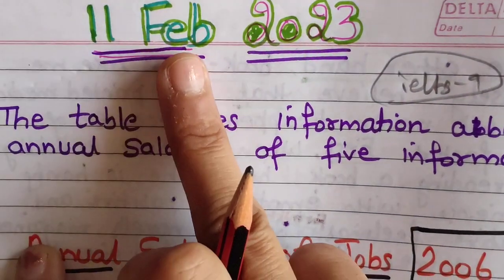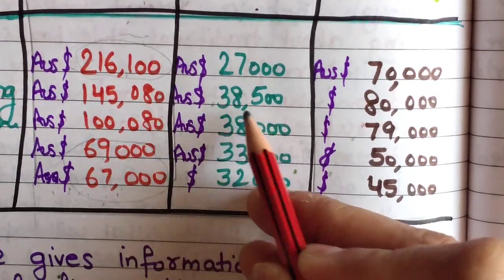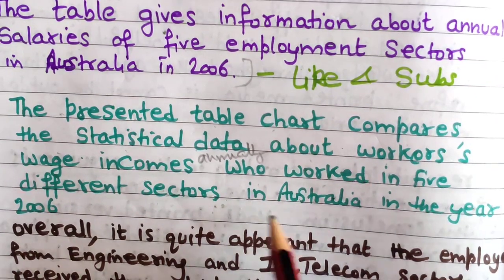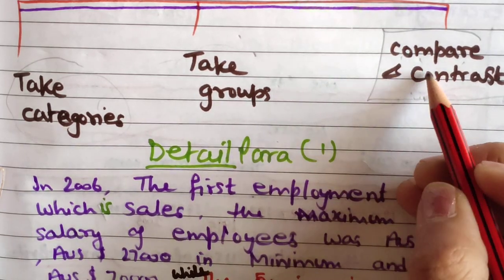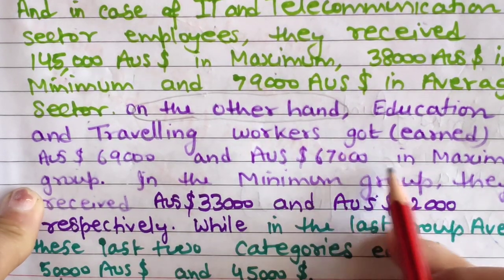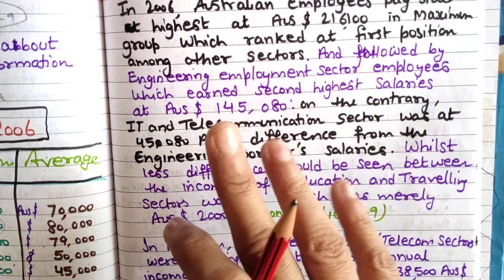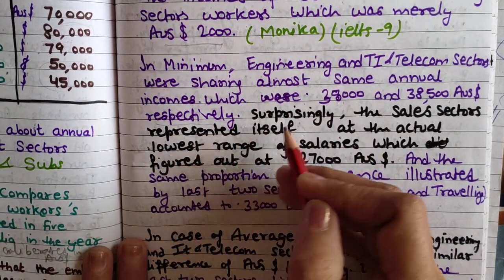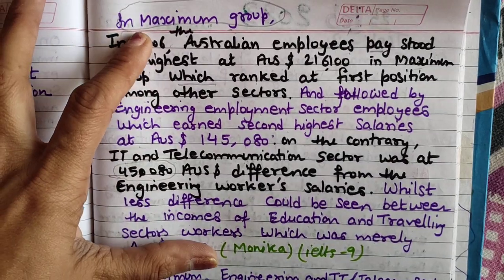IELTS WRITING TASK 1 | ielts task 1 -TABLE CHART -How to write Task1 ieltswriting tips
If you want to study in CANADA
sample question- on 16 feb2023
IELTS recent updates 2023
-the table gives salary about annual salaries of five different sectors in autralia in 2006-
Latest IELTS Writing Task 1 2023 (Graphs, Charts, Maps, Processes)
The average full time salary in Australia is $68,672 per year or $35.22 per hour. Entry-level positions start at $57,113 per year, while most experienced workers make up to $105,000 per year.
IELTS WRITING TASK 1 | ielts academic task 1 -TABLE CHART -How to write Task1 ieltswriting TASK 1
your querries-ielts writing task 1 template band 9 pdf
ielts writing task 1 simon
How can I get band 9 in IELTS writing task 1?
Can I use template for IELTS writing?
What is the format of writing task 1?
What should I avoid in IELTS writing task 1?
Is IELTS band 9 hard?
How to write 9 band essay in IELTS?